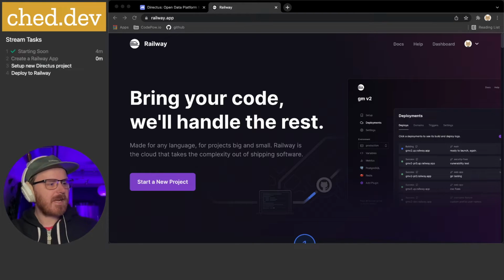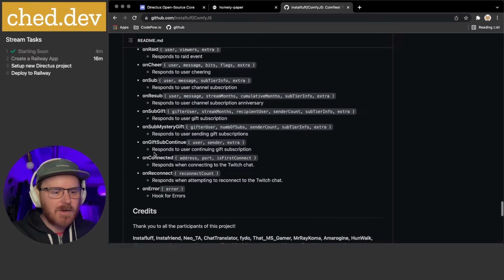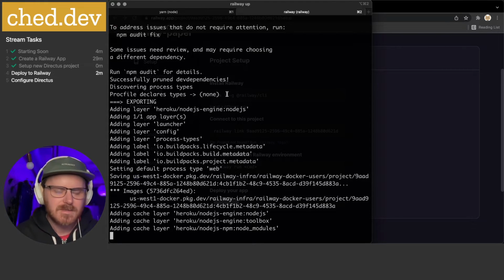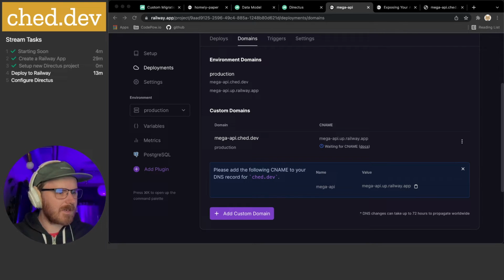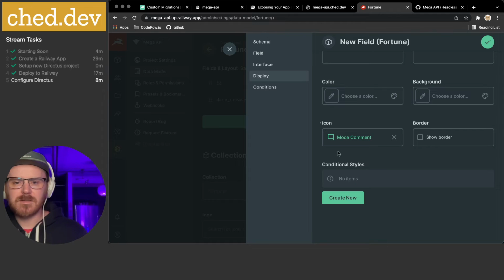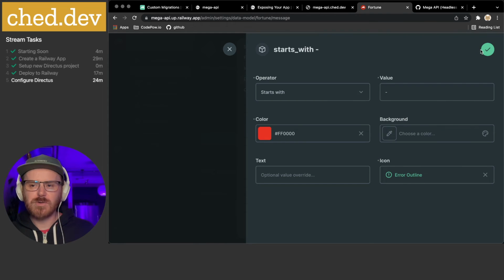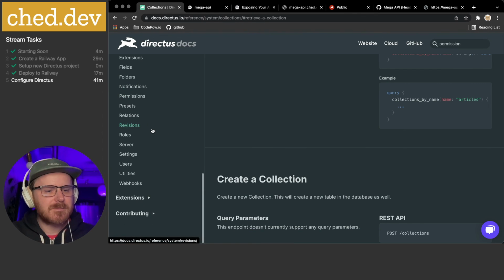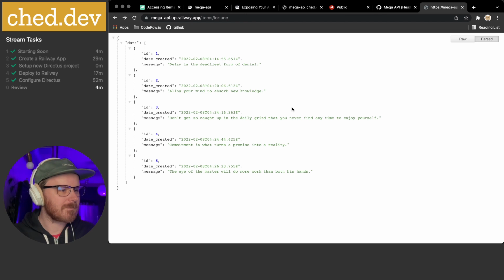Ep2: Setting Up and Deploying Directus Headless CMS [Directus.io] [PostgreSQL] [Railway.app]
In this episode we're setting up a fresh install of Directus on Railway.app servers. After we've got production up, we'll configure Directus with our first Collection "Fortune" which holds our fortune cookie messages. With permission tweaks we can GET our data by hitting the API in the browser.